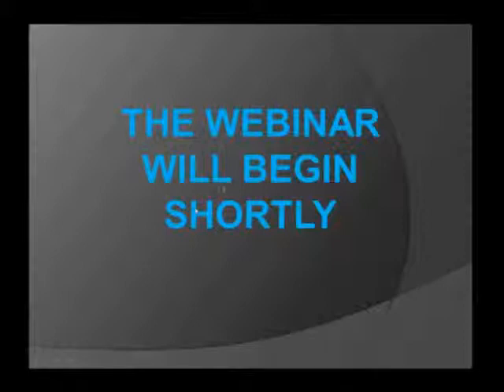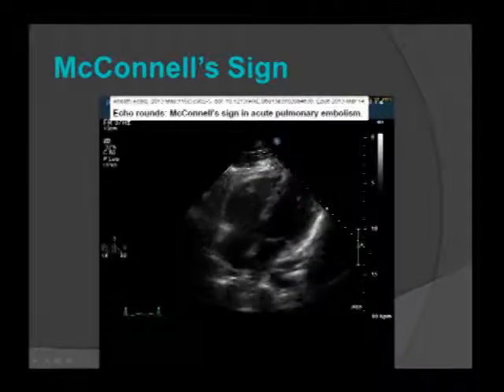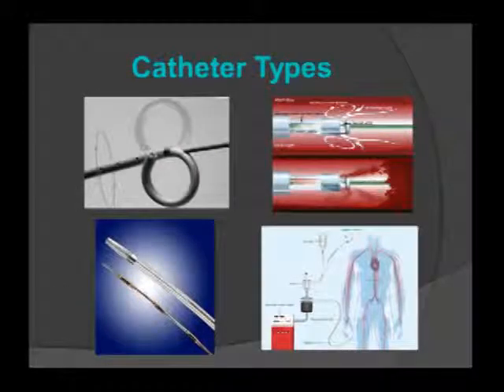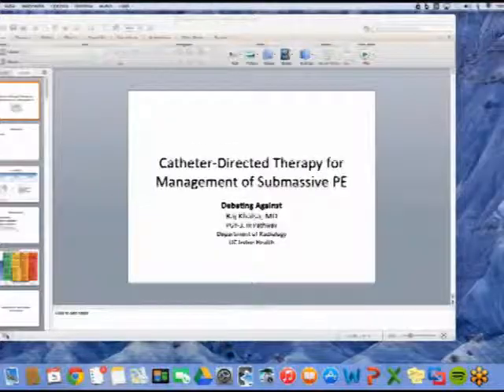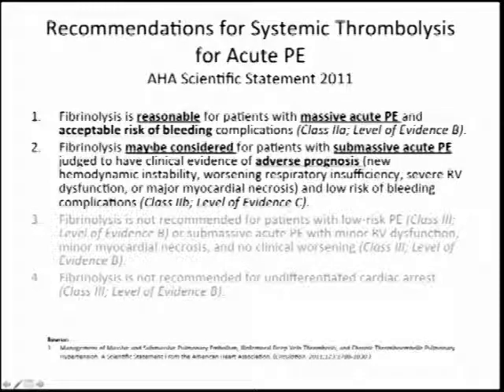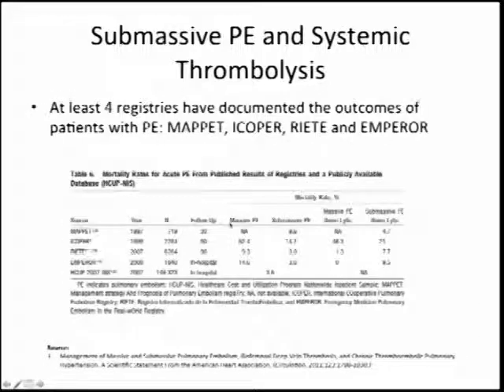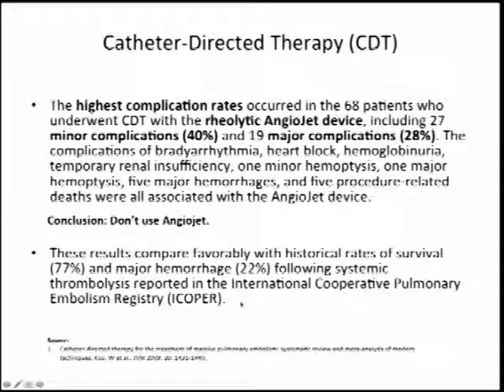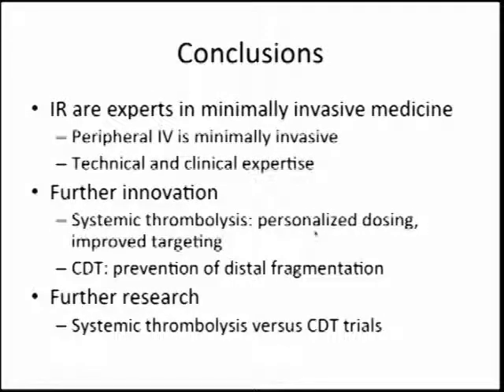SIR-RFS Webinar (1/5/15): Debates: Catheter Directed Therapy in Acute Pulmonary Embolism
SIR-RFS Webinar: Debates: Catheter Directed Therapy in Acute Pulmonary Embolism

Moderated by Dr. Akhilesh Sista MD
Professor of Radiology
Weill Cornell

Dr. Sista is an Assistant Professor of Radiology at Weill Cornell Medical College and Assistant Attending Radiologist at NewYork-Presbyterian Hospital Weill Cornell Campus.  He is the Director of the Weill Cornell Vascular Program for Thrombosis and Deep Venous Health located on the Upper West Side of Manhattan and specializes in the treatment of acute deep venous disease, chronic venous disease, and pulmonary embolism. He serves on venous thromboembolism guidance committees for the Society of Interventional Radiology and Anticoagulation Forum.

Original Presentation Date: January 5, 2015

The Society of Interventional Radiology (SIR) Resident, Fellow, and Student (RFS) Section regularly organizes live, interactive webinars that are free for in-training members.